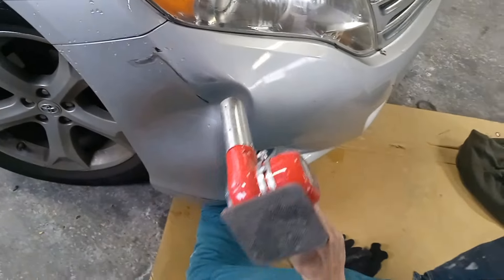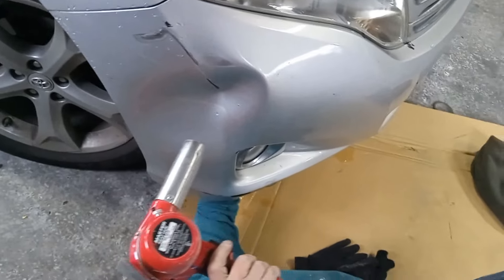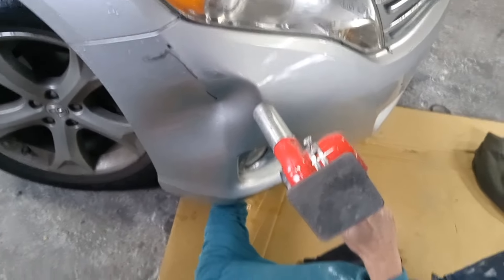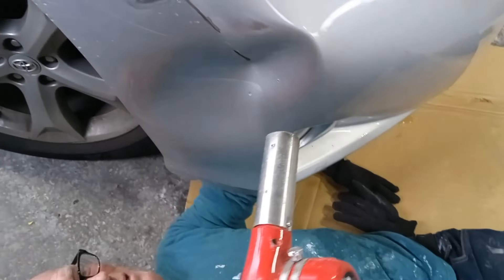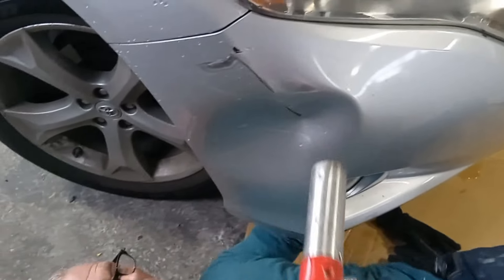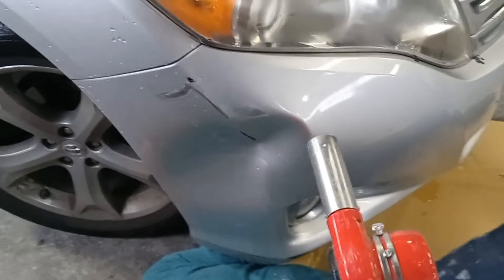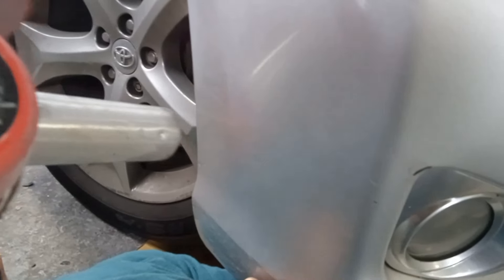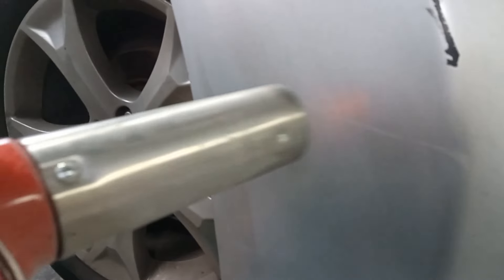How to Quickly Repair a Dent in a Bumper Cover